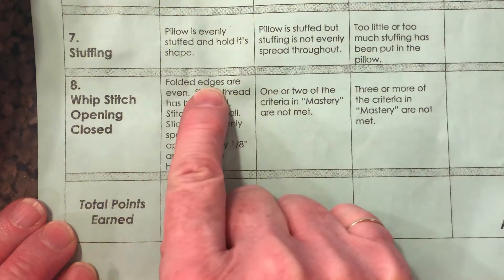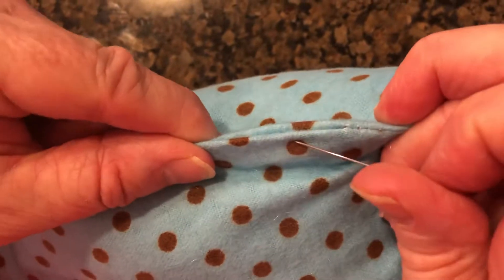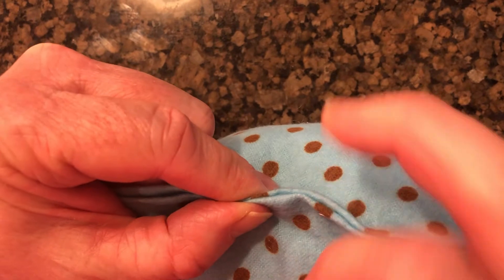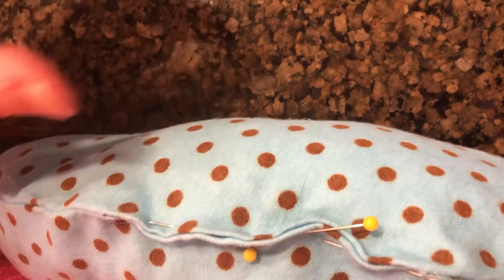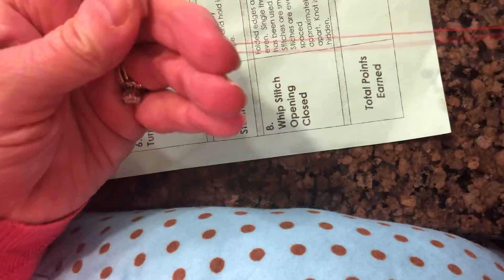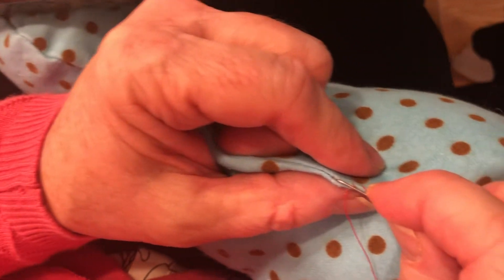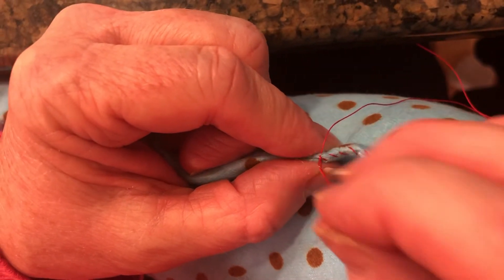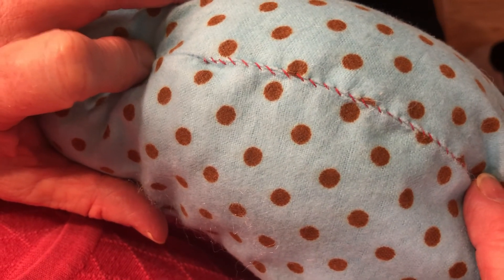Wiscomb Neck Pillow 8